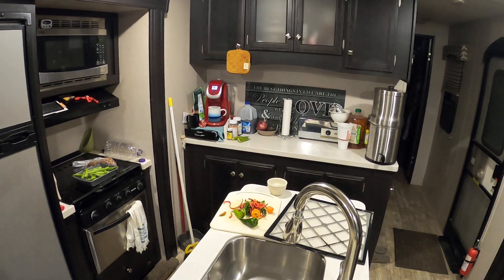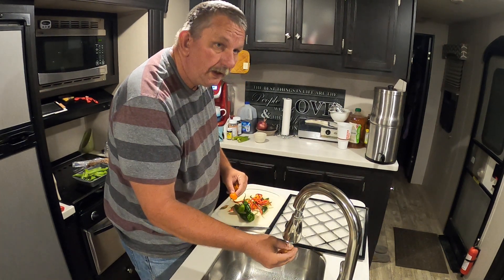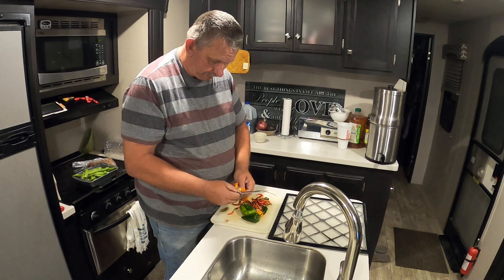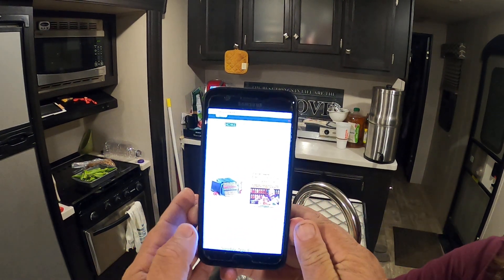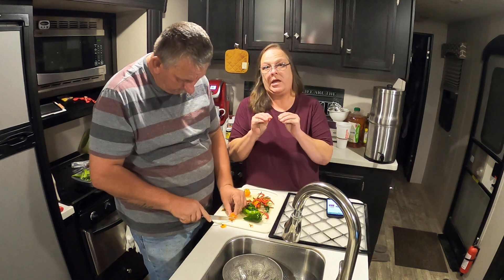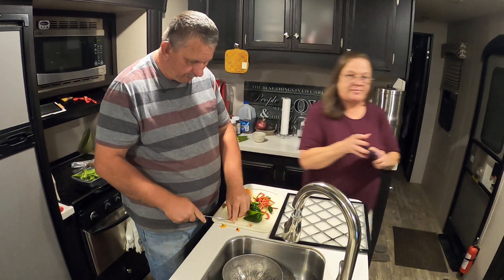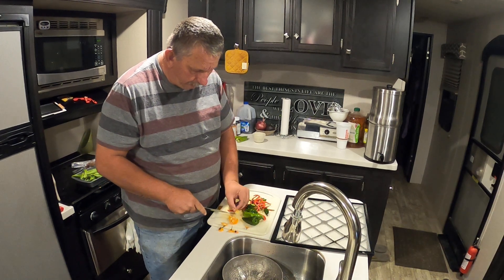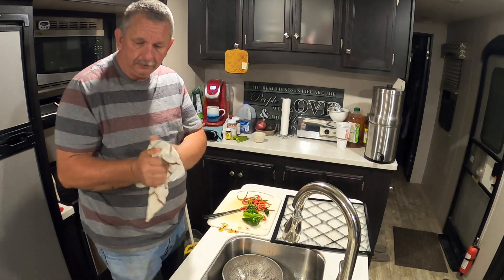DEHYDRATOR GIVE AWAY FINALLY HERE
TO WIN THIS FINE DEHYDRATOR COMMENT ON THIS VIDEO WHAT YOU WOULD DEHYDRATE IN THIS DEHYDRATOR TO BE ENTERED TO WIN  GOOD LUCK EVERY ONE